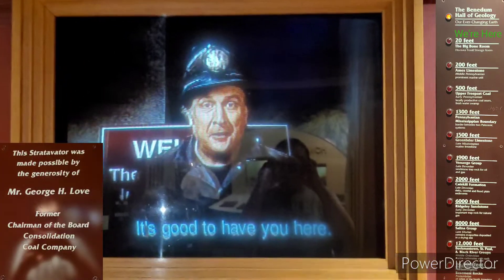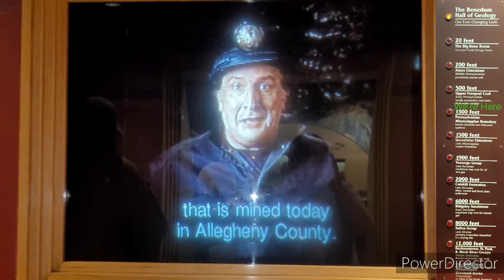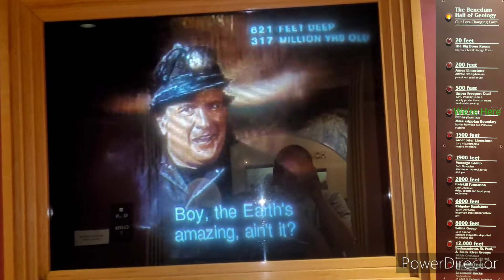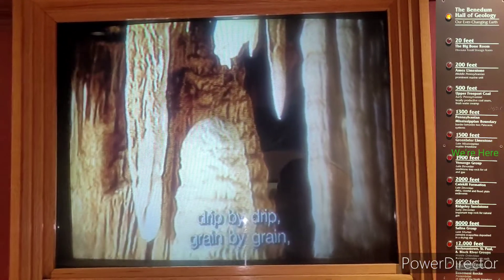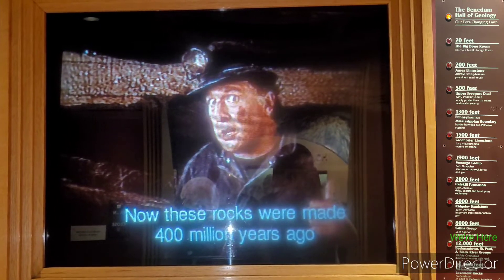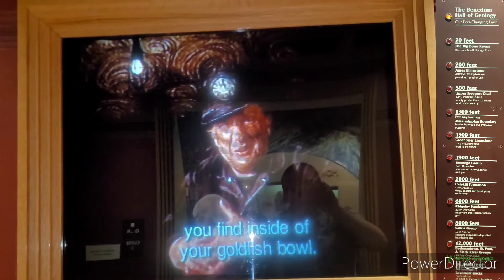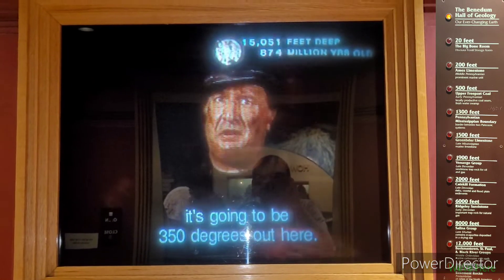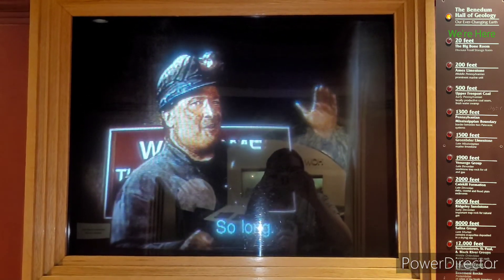The Stratovator RETURNS!